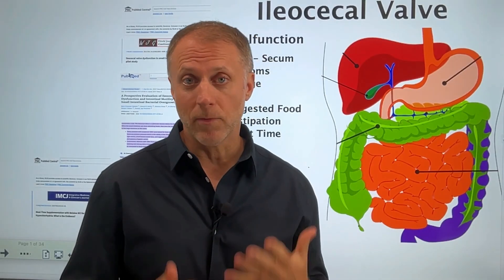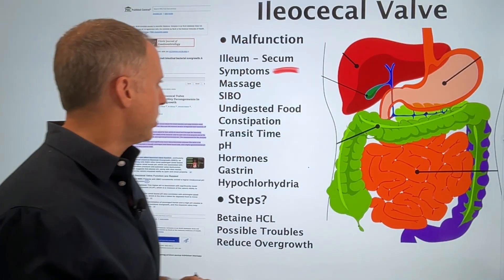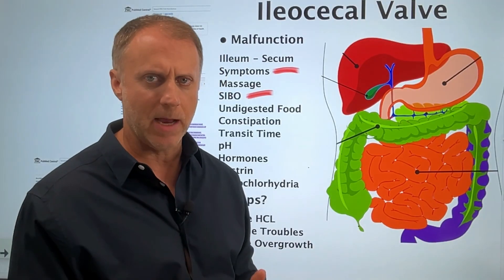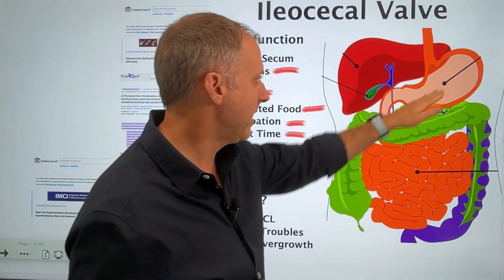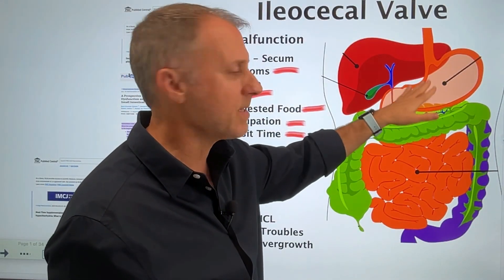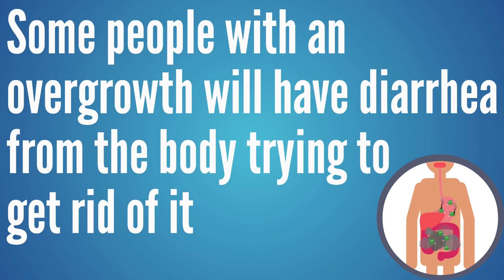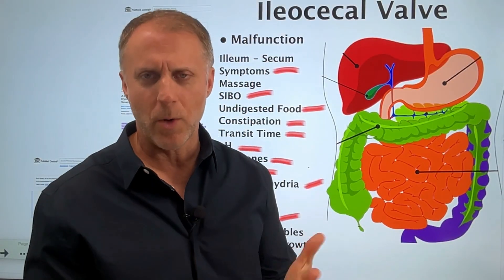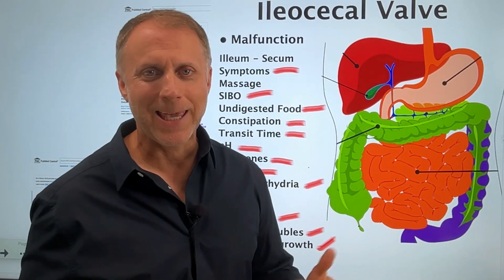What Happens If Your Ileocecal Valve Stops Working?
If you’re dealing with ileocecal valve dysfunction, ileocecal sphincter dysfunction, or you’re looking to improve Ileocecal Valve tone, this video shares Steps to Improve Ileocecal Valve Dysfunction.

If you’re researching why you can’t seem to close your Ileocecal Valve, or open your Ileocecal Valve, and you’ve been trying different forms of ileocecal valve massage, or other steps to fix your ileocecal valve, this video will give you insights into what can cause the ileocecal valve to malfunction, trouble that can come from Ileocecal Valve Dysfunction, and steps you can take to improve your Ileocecal Valve function.

➤Data
Gastrin Elevation After Prolonged PPI Use